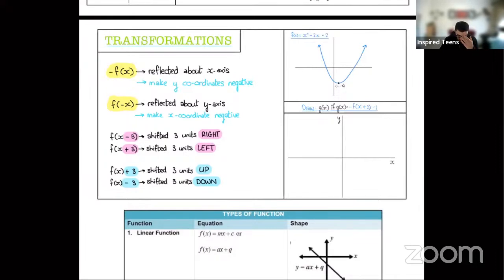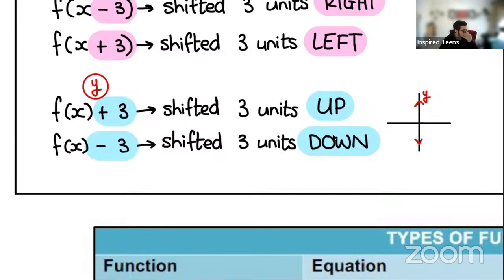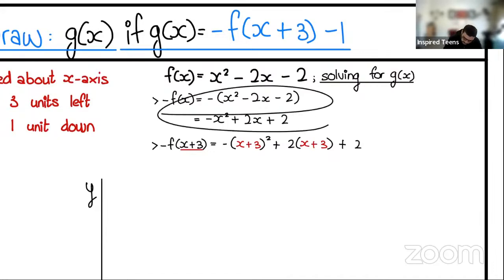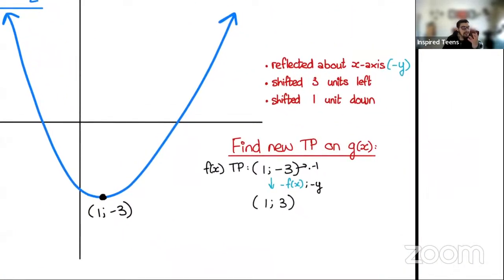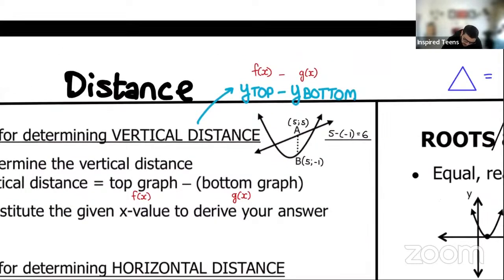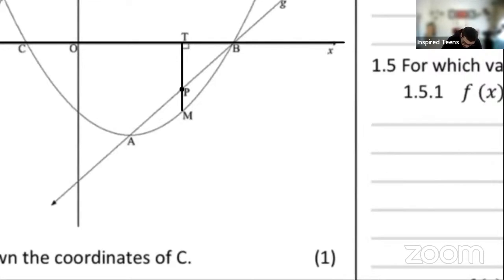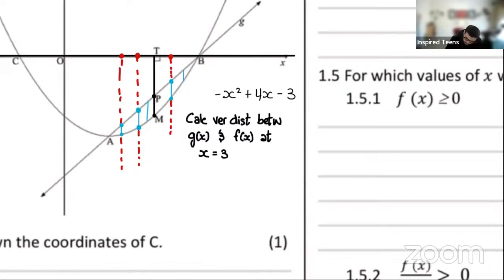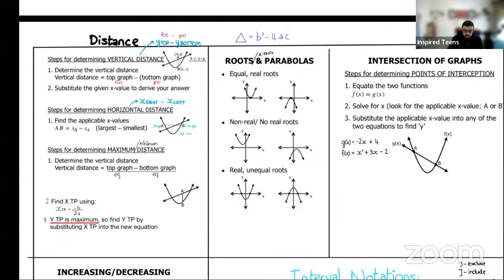Inspired Teens Maths Grade 11: Functions (3)